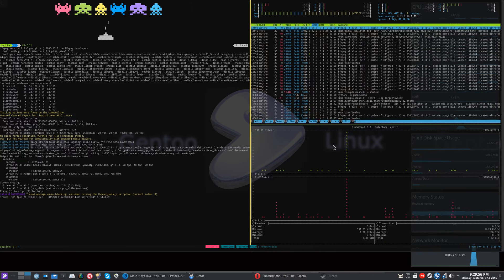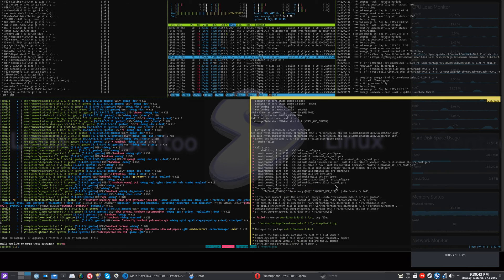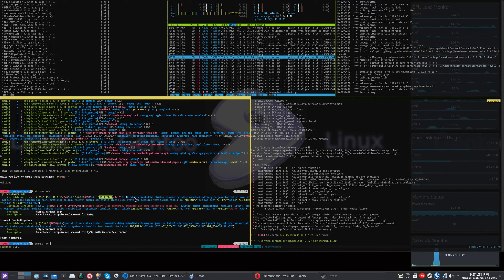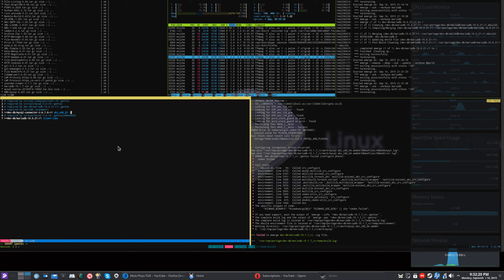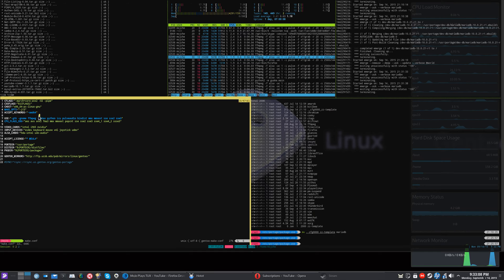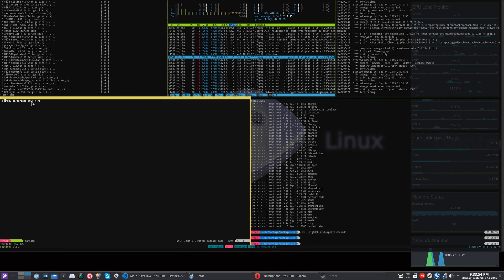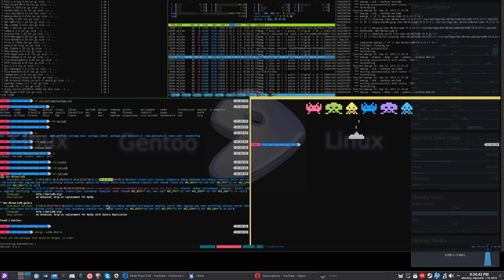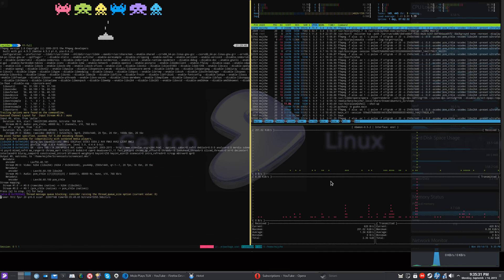001 - Living With Gentoo - Compilation Errors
So I've decided to do a series similar to that of Dasgregor where I'll go over some of the issues / challenges of running Gentoo on a daily basis.

I've been running Gentoo on my primary PC for several months now, and for the most part everything's been going well.  This series will chronicle my ongoing experiences with running Gentoo as my primary PC.

Note, I am running with the ~amd64 use flag global keyword, so I may run into more unstable packages and/or compilation issues than the normal user.